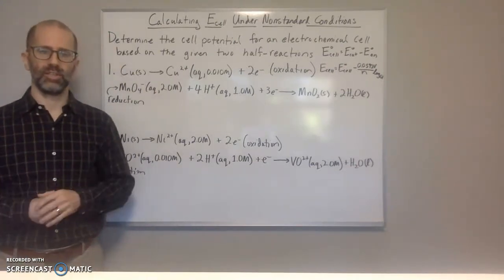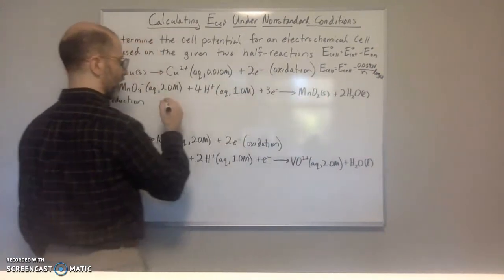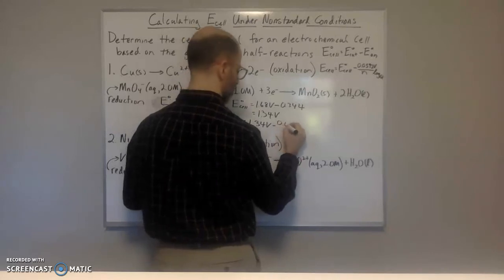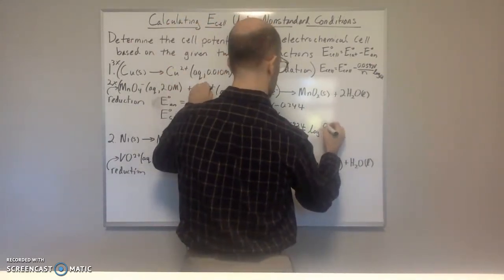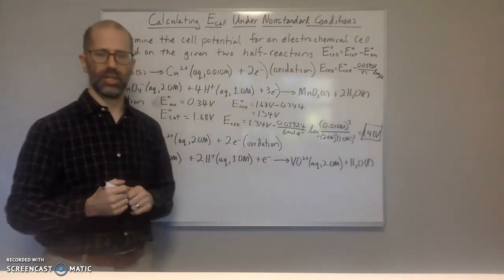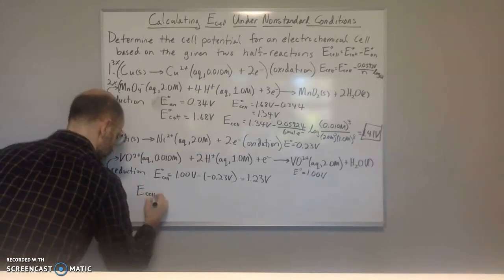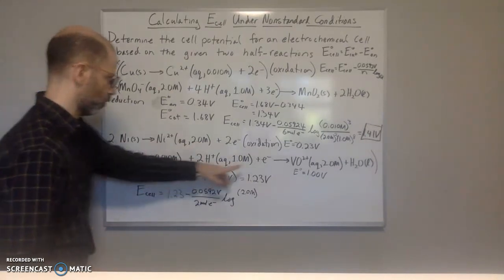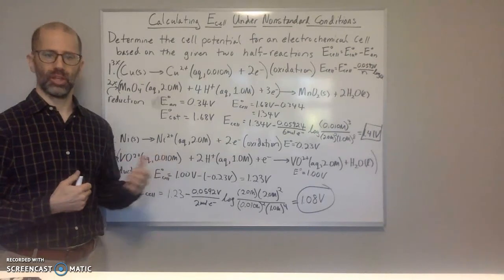Calculating the Cell Potential Under Nonstandard Conditions-Practice Problems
In this video I use the Nernst equation to calculate the cell potential under nonstandard conditions.